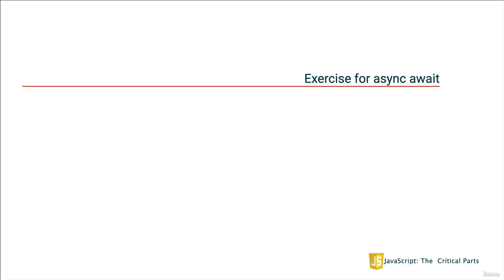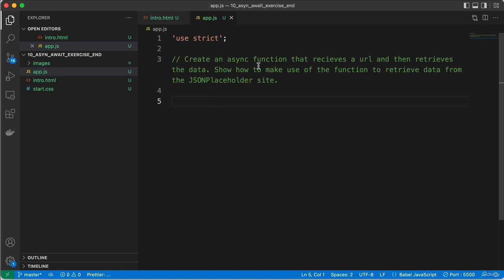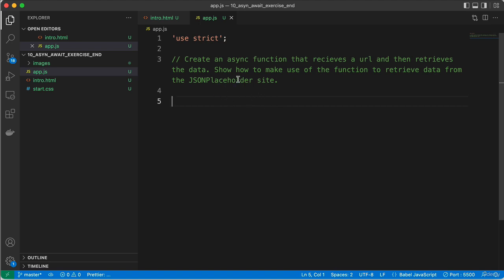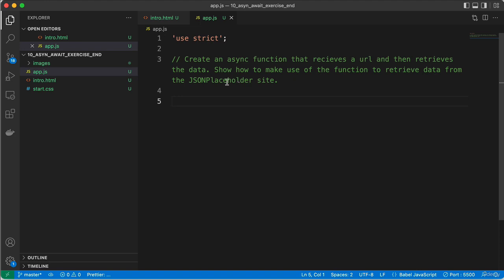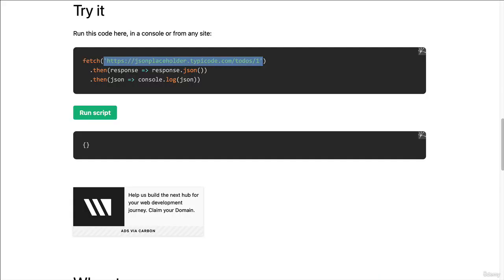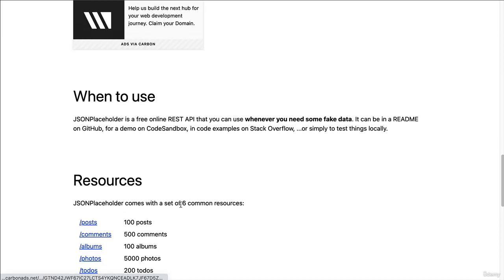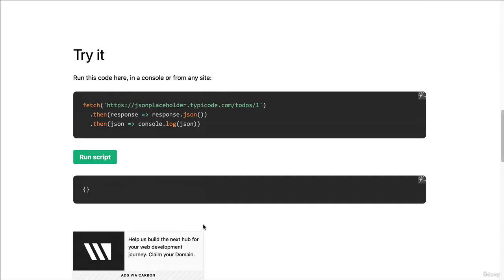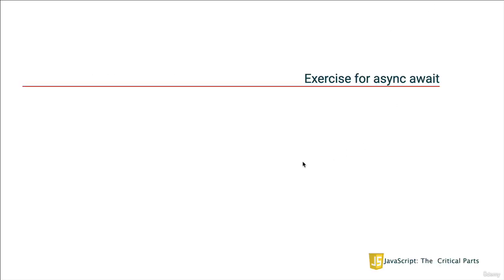JavaScript Critical Parts 1013 Exercise Start async await